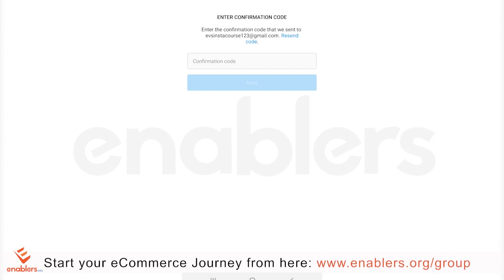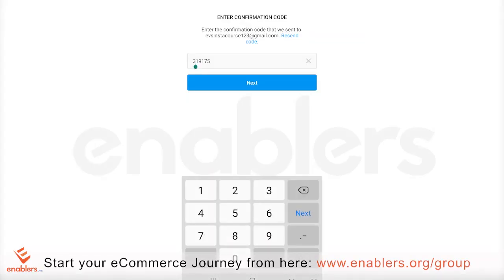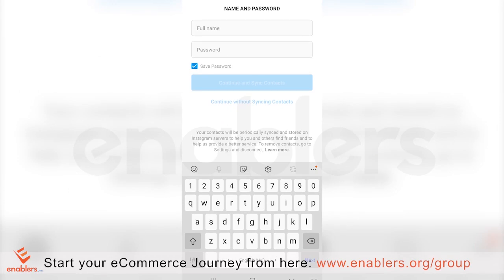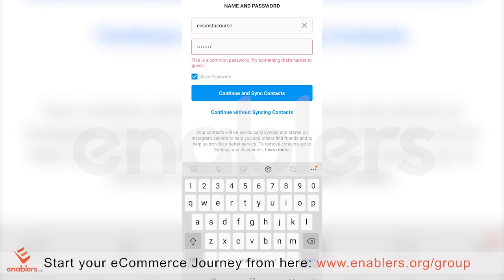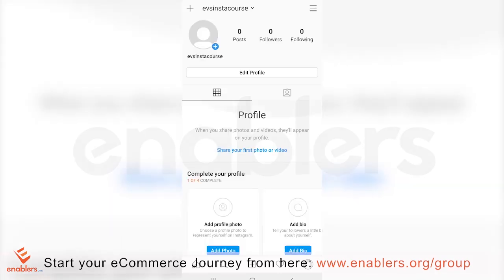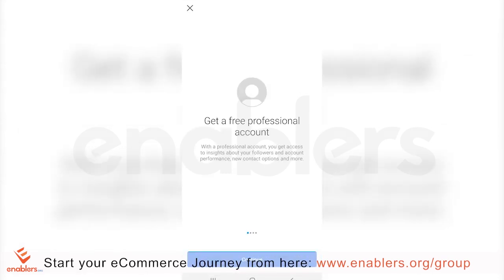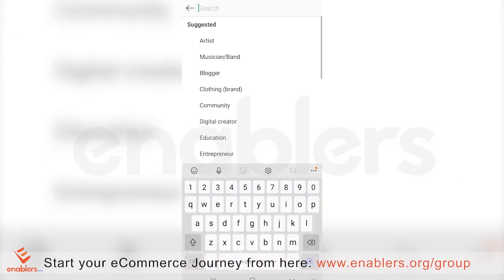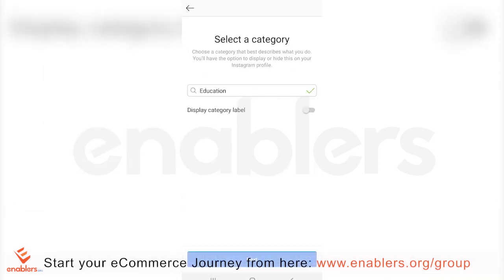Prove your skill by this business_